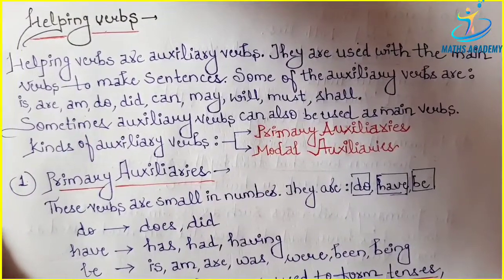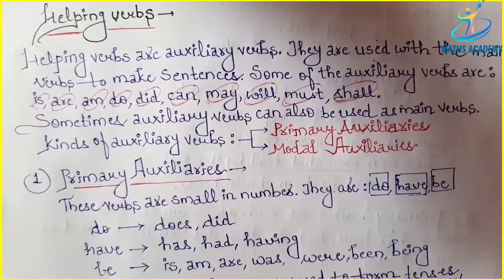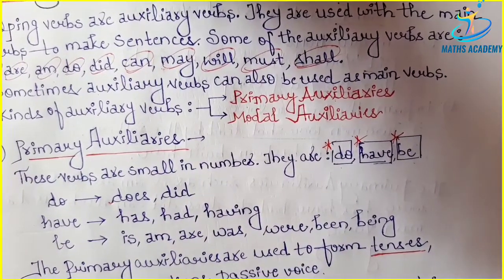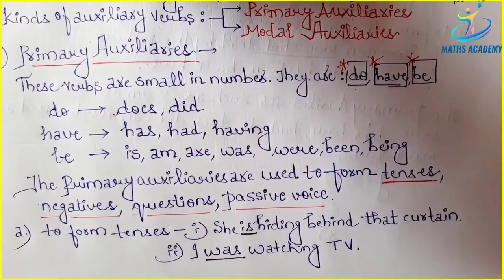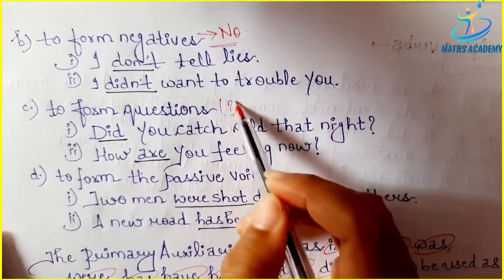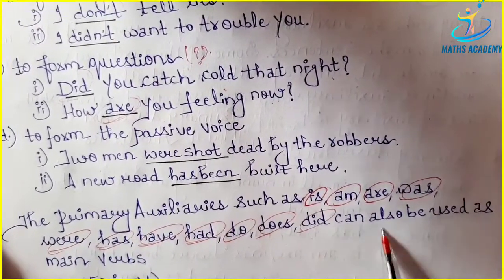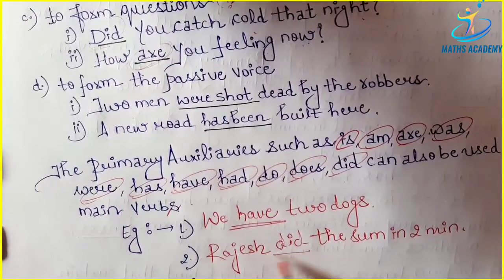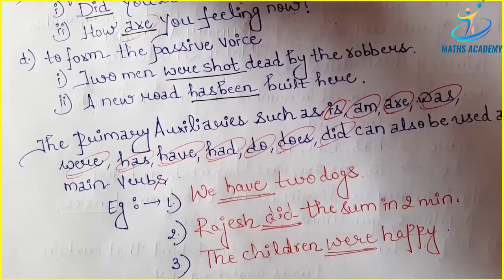verbs Helping Verbs :Auxiliary and modal|| Auxiliary verb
Hello students in this video we have covered the concepts of helping verbs
parts
1.Auxilaries Verbs
2.Modal Verbs

Basic science

basic maths short tricks

Rajsthan gk 3000 mcq series

Youtube.com/mathsacademyrajsamand

IBPS PO/REET/PATWAR

10hrs GK SERIES

Hindi grammer

RAJSATHAN GK 3000+ QUESTIONS SERIES

SCIENCE 1000+ QUESTIONS SERIES

PYTHON PRPGRAMMING FOR BEGINEERS

28 RAJYA DARSHAN SERIES

BASIC ENGLISH GRAMMER